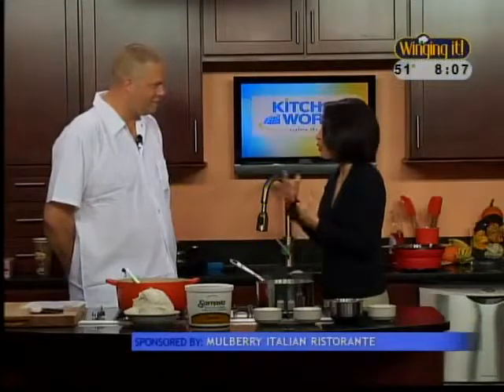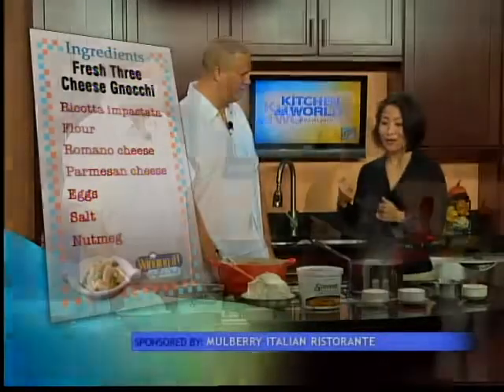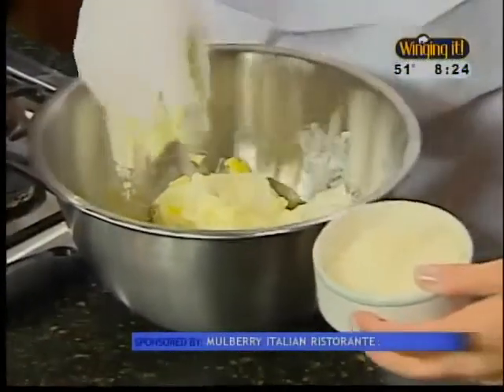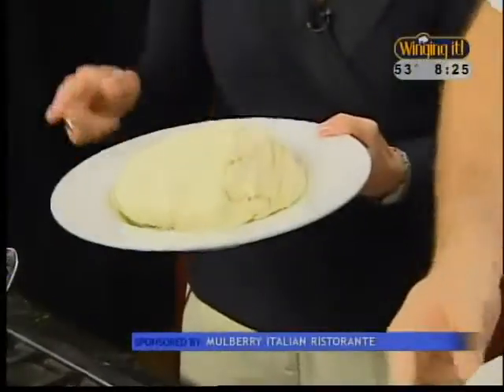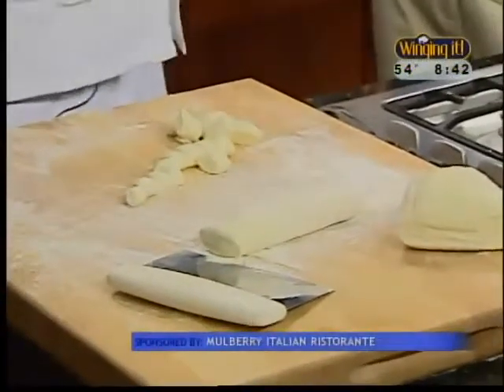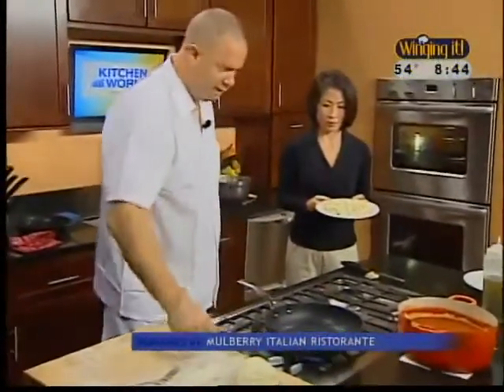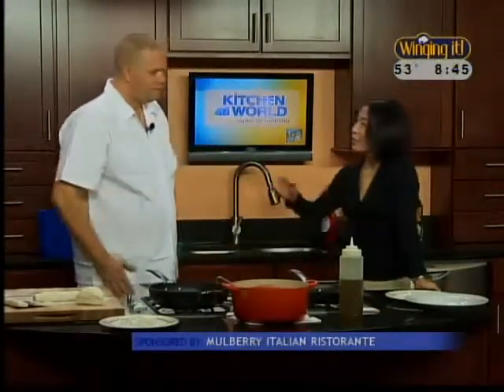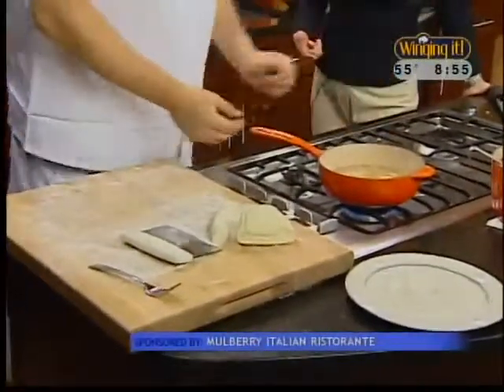Chef part 1